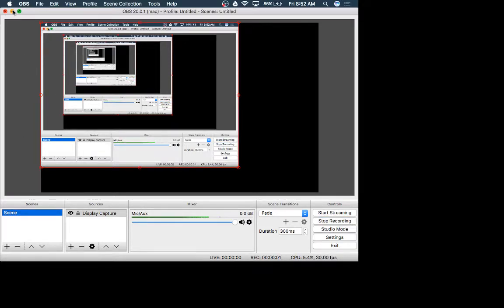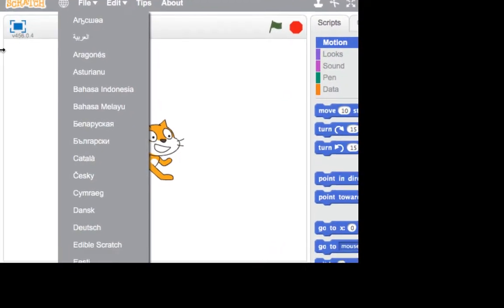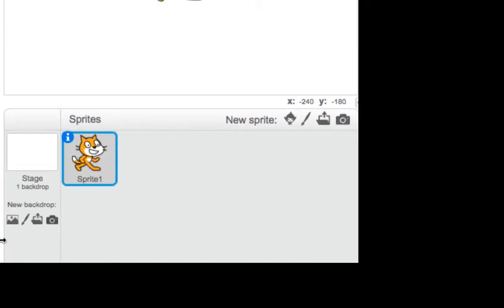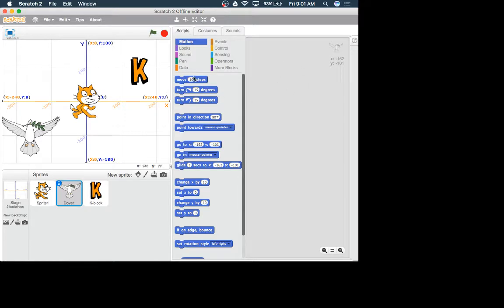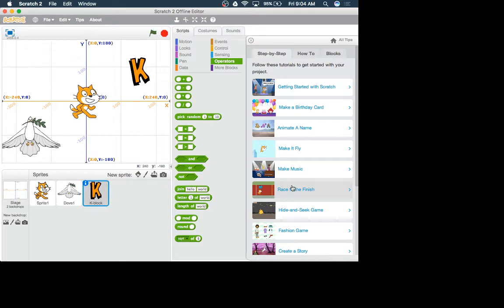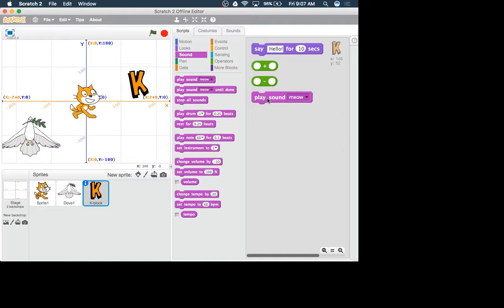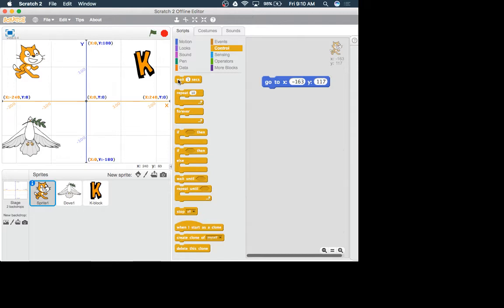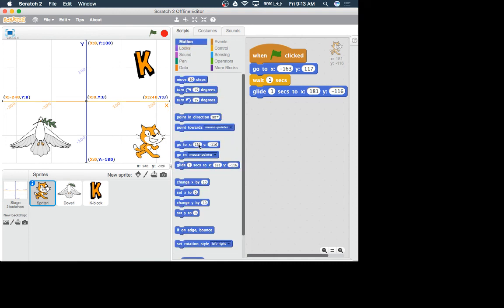IT Scratch Overview